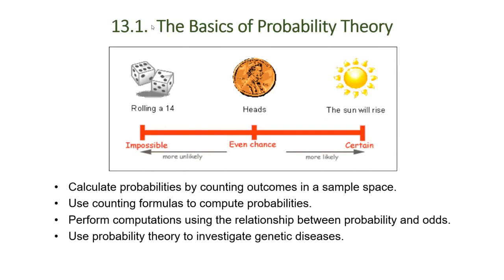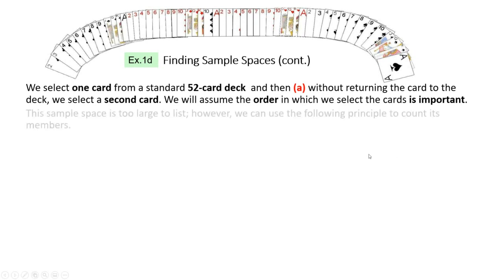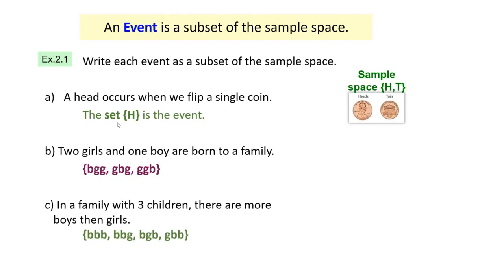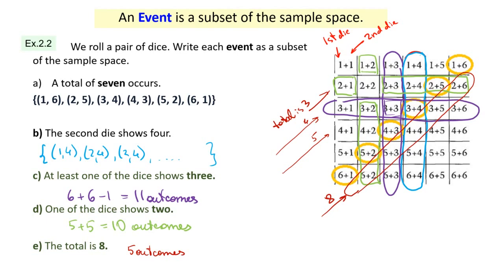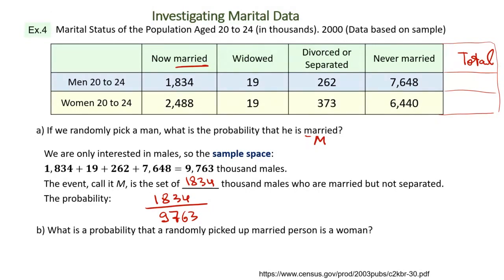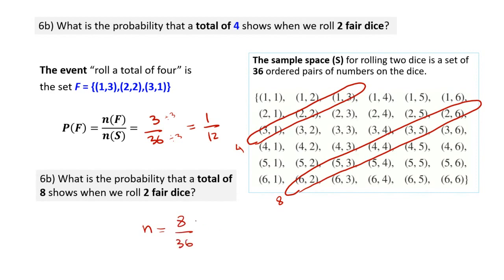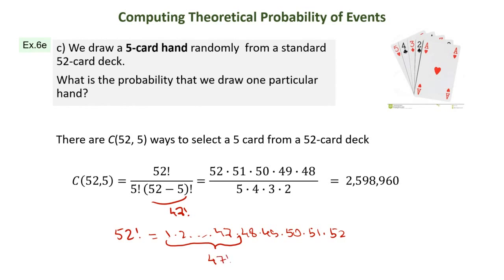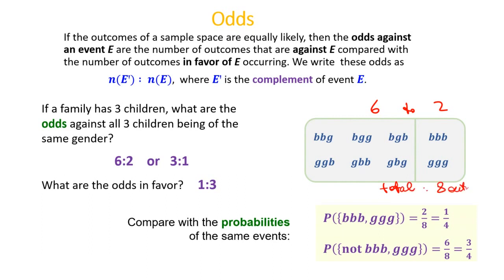1300 chapter 13.1